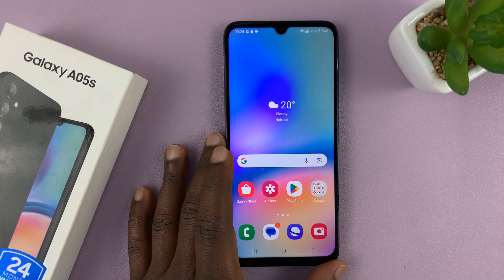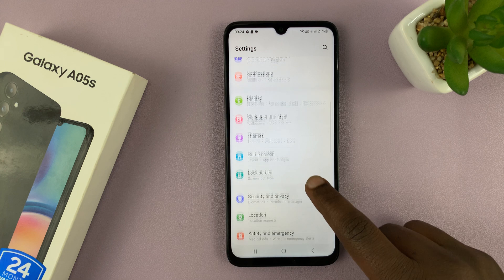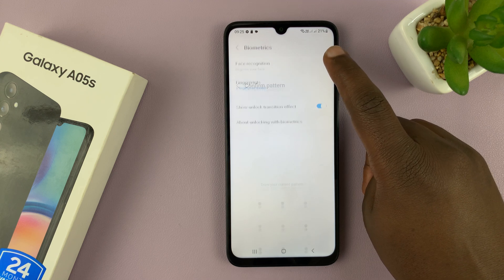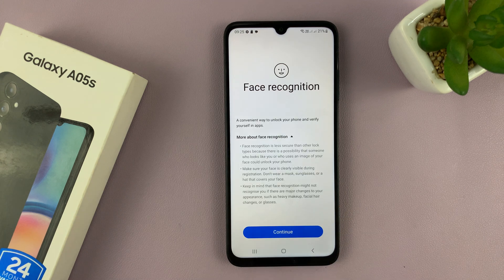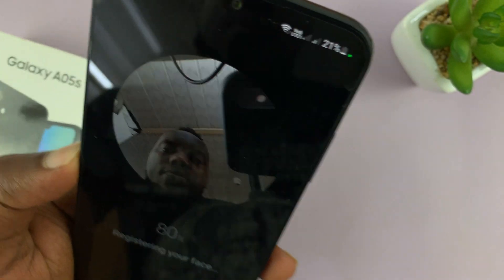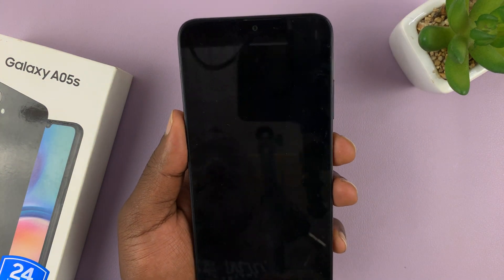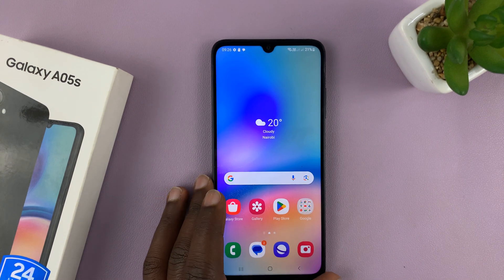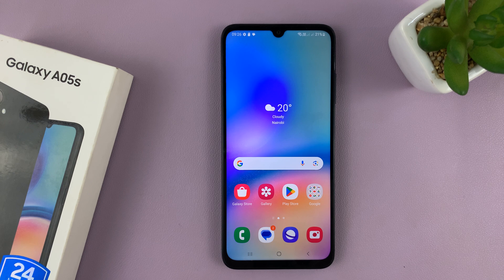How To Set Up Face Unlock On Samsung Galaxy A05s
Learn how to set up face unlock on the Samsung Galaxy A05s.

The Samsung Galaxy A05s comes equipped with various security features to protect your device and personal data. One such feature is Face Unlock, which allows you to unlock your phone quickly and conveniently using facial recognition technology.

Setting up Face Unlock on your Samsung Galaxy A05s is a straightforward process, and this tutorial will walk you through the steps to ensure a smooth setup.

Select Biometrics
Select Face Recognition

Galaxy S23 Ultra DUAL SIM 256GB 8GB Phantom Black:

Cell Phone Tripod Adapter